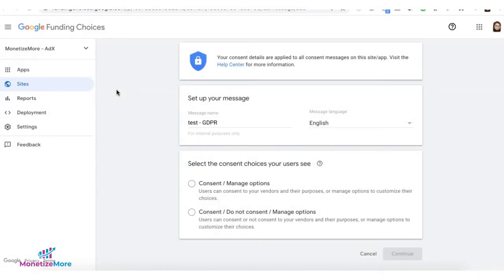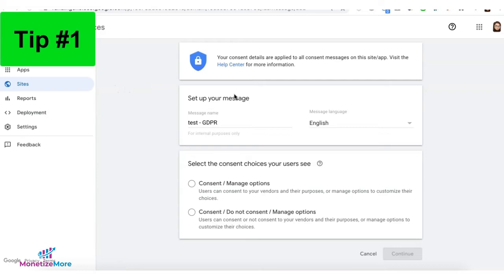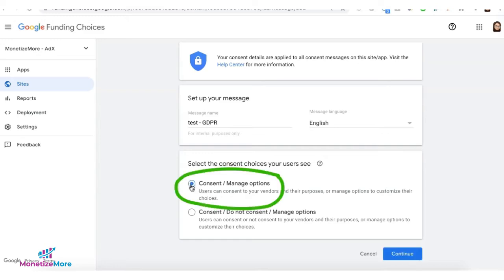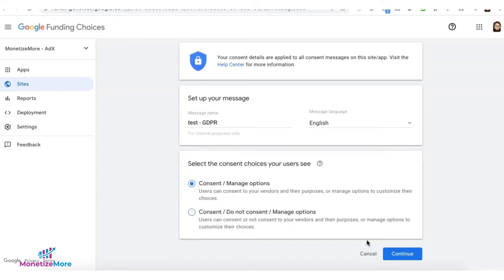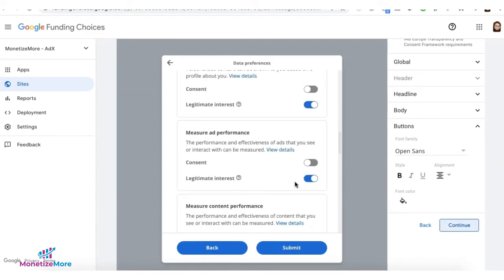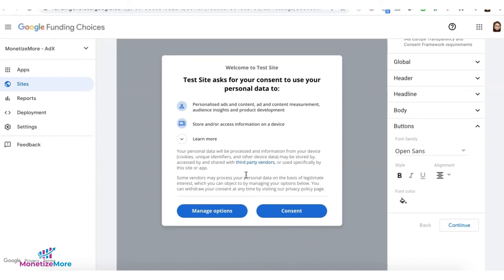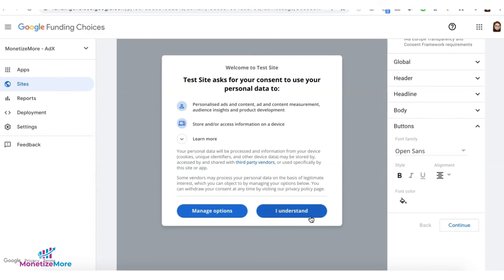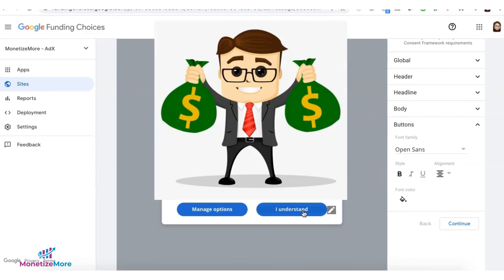Tips To Improve CMP Consent Rate - Google Funding Choices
In this video we'll show you how to improve CMP consent rates using Google Funding Choices. Need help improving consent rates and optimizing your ad revenue?